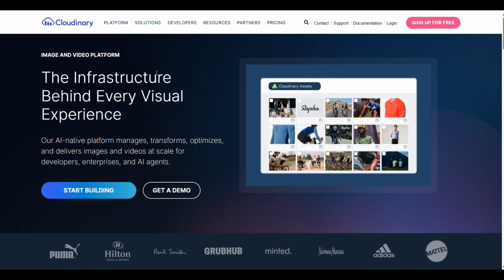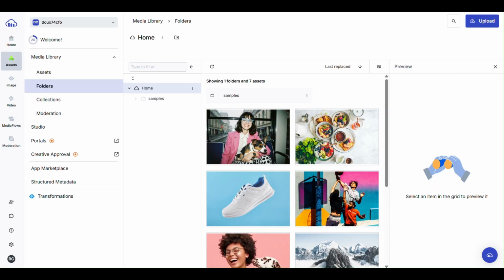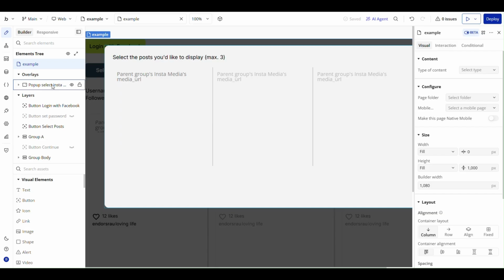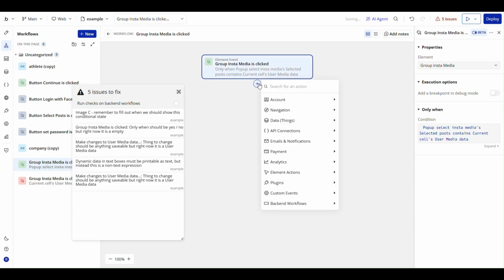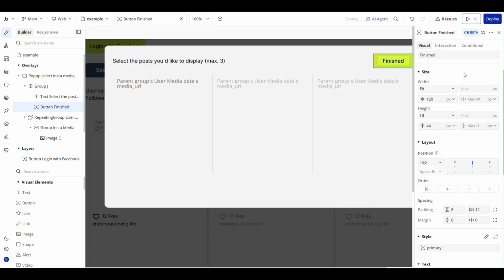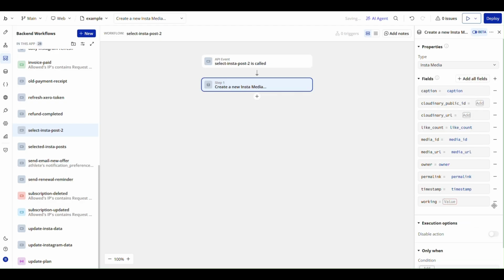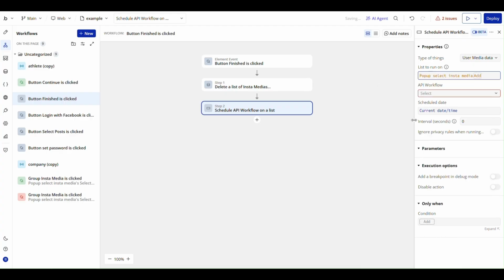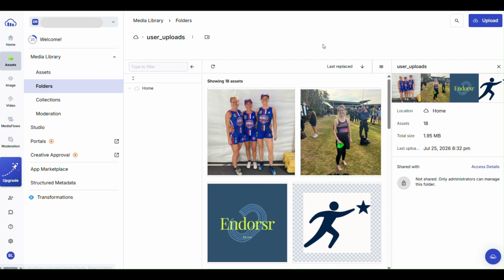Bubble x Instagram API Tutorial 4 – Using Cloudinary to store content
This is the fourth tutorial in my series on displaying Instagram content in your Bubble.io app using the Instagram API.

In this tutorial, we'll use Cloudinary to store our Instagram posts. This gives us a reliable data source to work from while reducing the amount of storage used in Bubble.